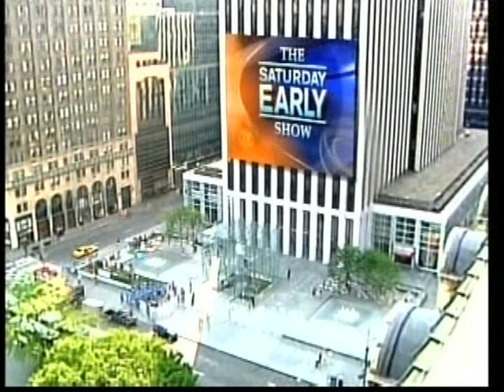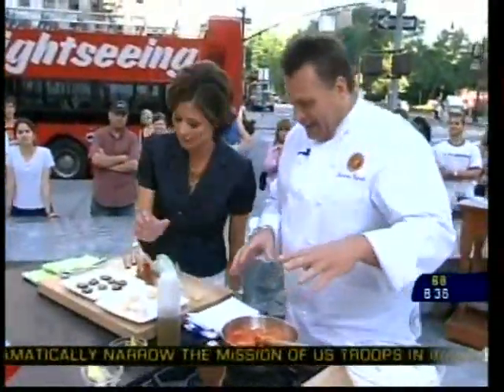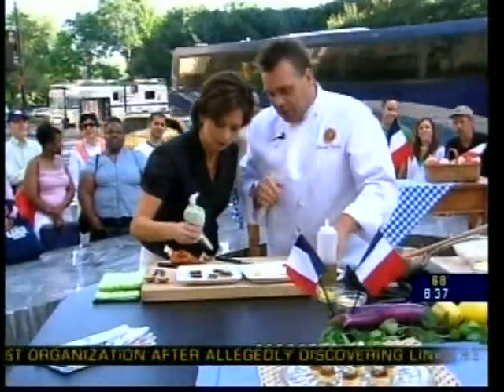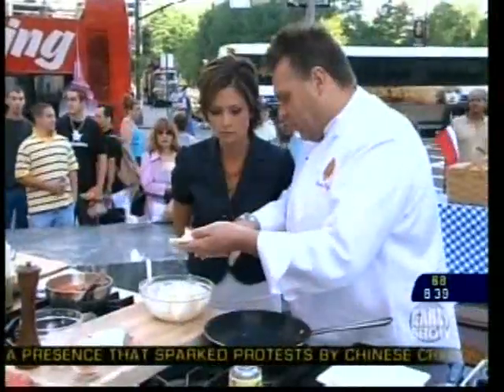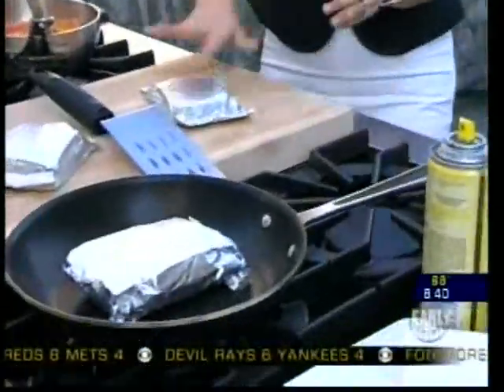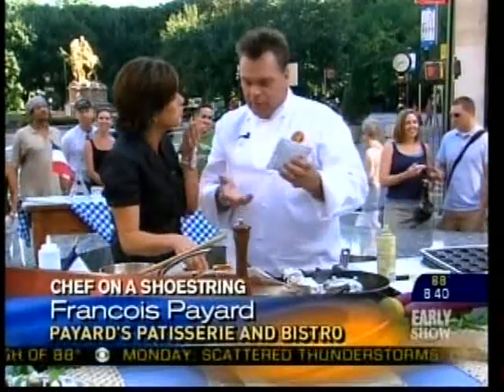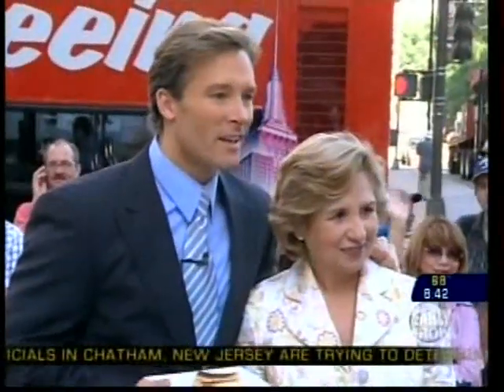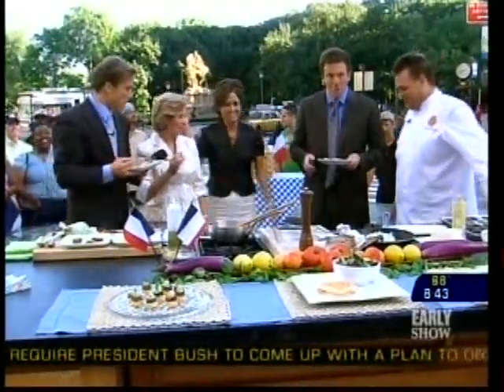01-Saturday Early Show Chef on a shoestring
Learn how to create a 3 course menu for only $40 with Francois Payard